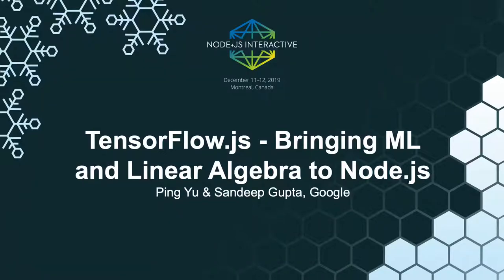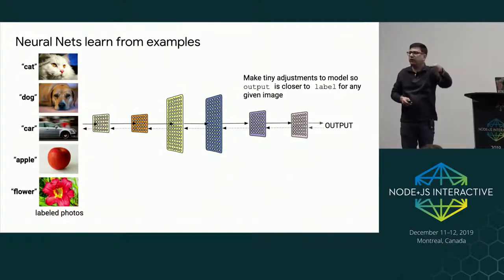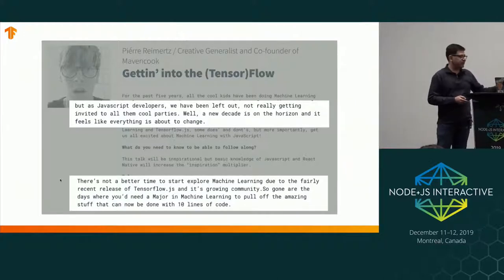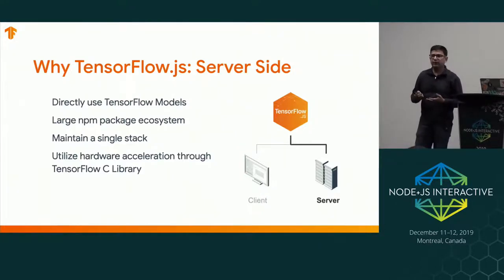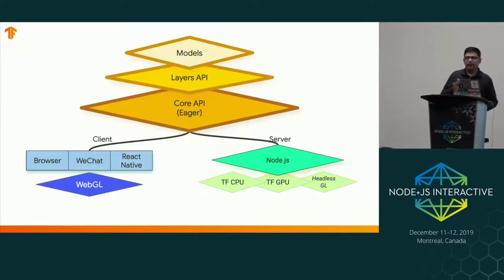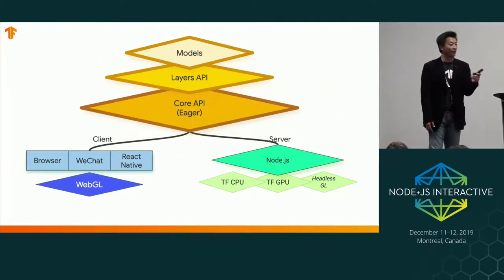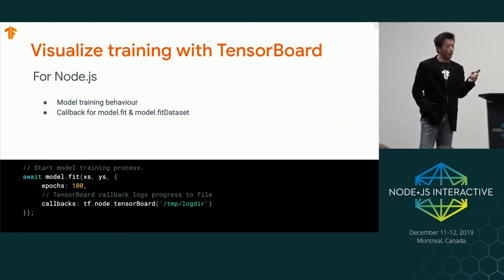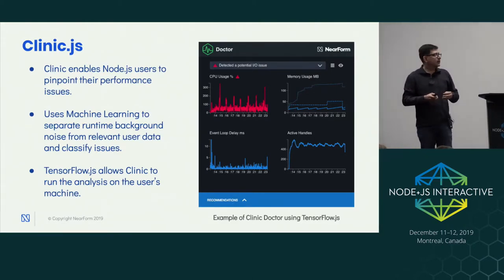Bringing Machine Learning and Linear Algebra to Node.js with TensorFlow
Bringing Machine Learning and Linear Algebra to Node.js with TensorFlow.js
Machine Learning In Node.js With TensorFlow.js

APIs for Beginners - What is an API? How to use an API?

No Python required - this session will highlight unique opportunities by bringing ML and linear algebra to Node.js with TensorFlow.js. Nick will highlight how you can get started using pre-trained models, train your own models, and run TensorFlow.js in various Node.js environments (server, IoT).